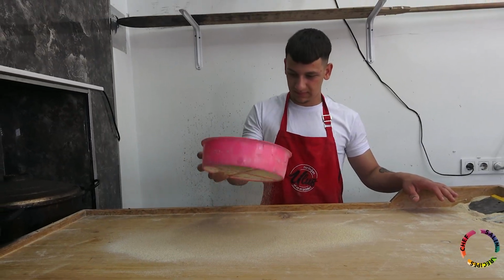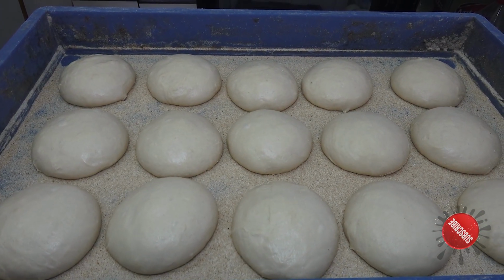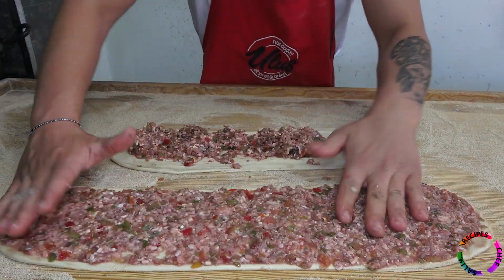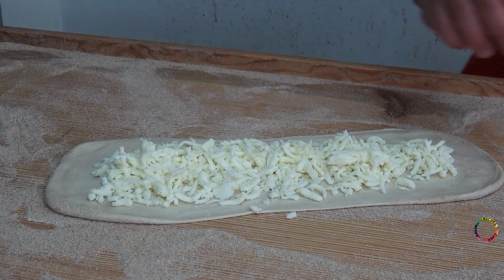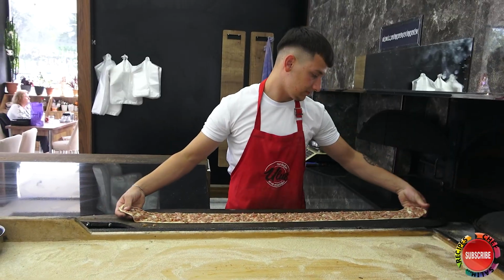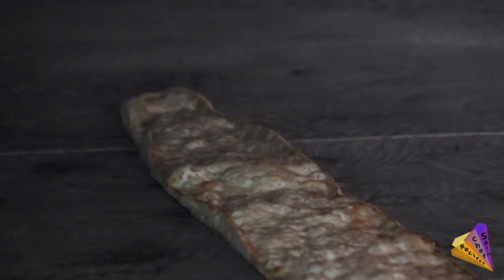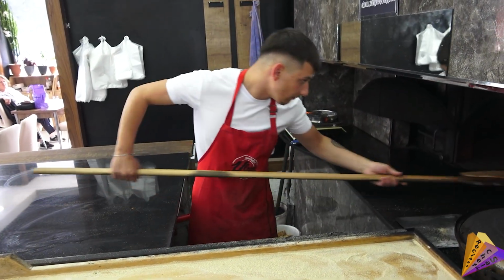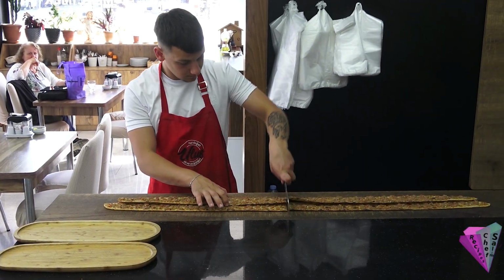Authentic Konya Etli Ekmek Recipe Traditional Turkish Meat Flatbread Baked in a Stone Oven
Discover the secrets of Authentic Konya Etli Ekmek, a traditional Turkish meat flatbread that has been part of Anatolian cuisine for centuries! In this video, Chef Salim takes you step-by-step through the entire process—from preparing the dough with special wheat flour to mixing the rich, flavorful beef filling and baking it in a traditional wood-fired stone oven.

Watch as the dough is hand-stretched to over 1.5 meters, topped generously with seasoned minced meat or cheese, and baked until perfectly crispy and golden. You'll also learn about the history behind this iconic dish and the masterful techniques used by local bakers in Konya.

Whether you're a food lover, home cook, or just curious about Turkish cuisine, this video offers a delicious journey into one of Turkey’s most beloved street foods.